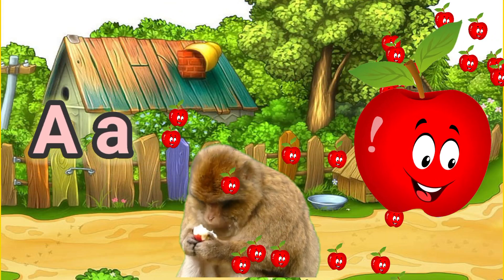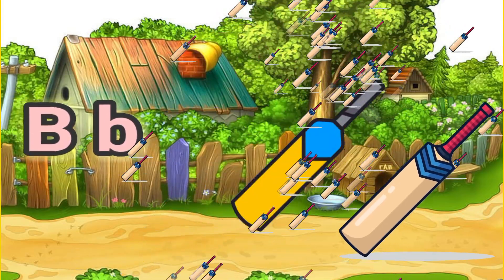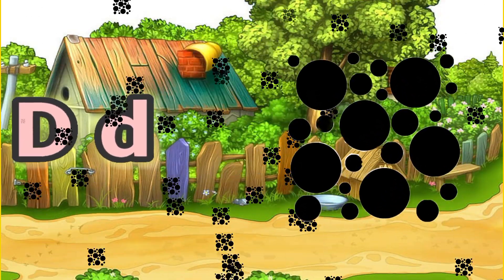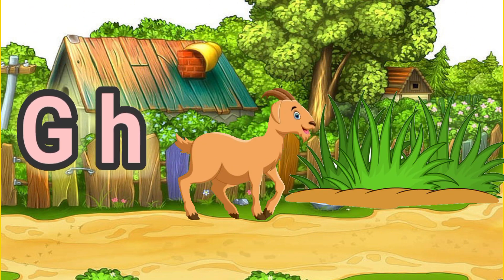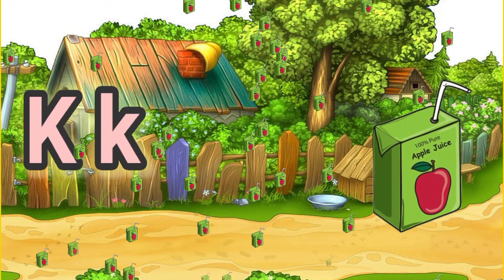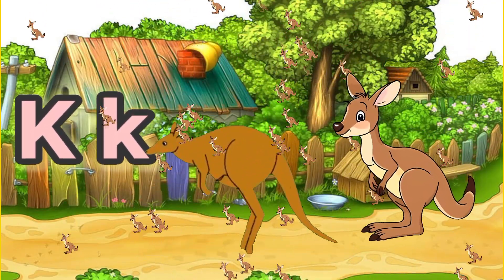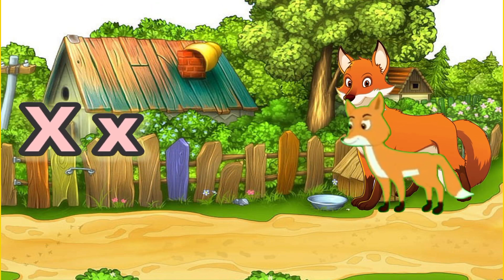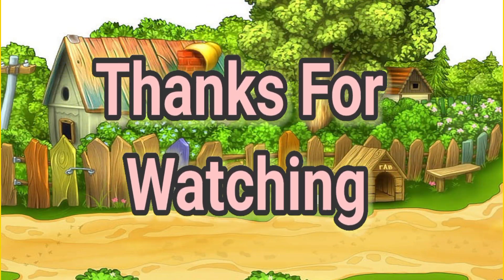Phonics Song With Two Words-A For Apple-ABC Alphabet Songs For Children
Aa for Apple
Bb for ball
Cc for cat
Dd for dog
Ee for elephant
Ff is for fish
Gg for ghoat
Hh for hen
Ii for ink
Jj for jug
Kk for kite
Ll for lion
Mm for monkey
Nn for nest
Oo for orange
Pp for parret
Qq for queen
Rr for rabbit
Ss for sun
Tt for tigher
Uu for umbrella
Vv for van
Ww for watch
Xx for x_phone
Yy for yark
Zz for zebra